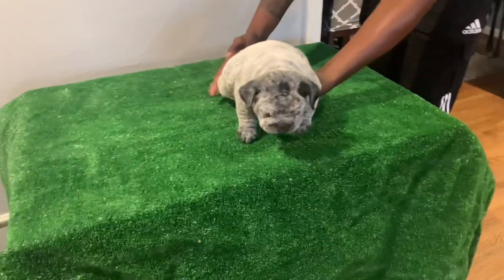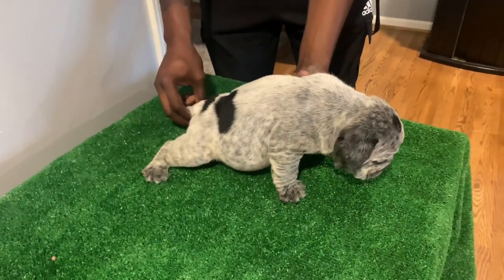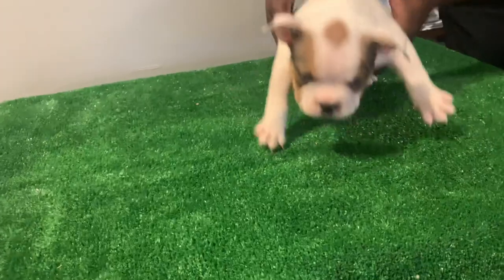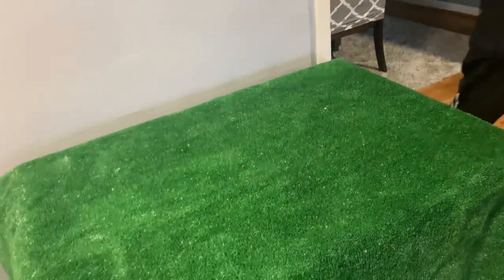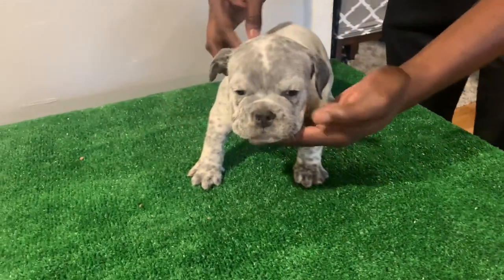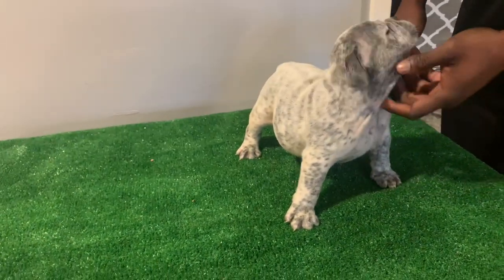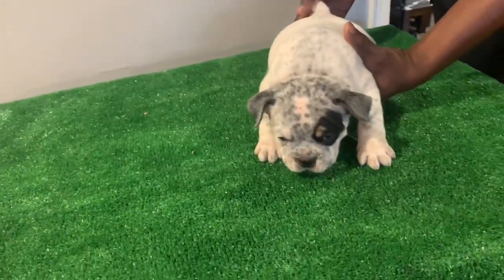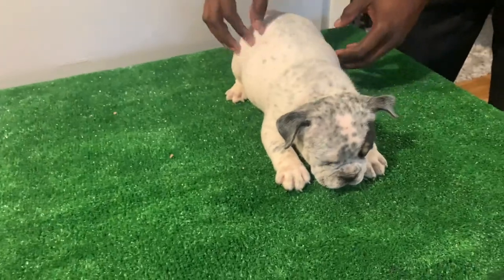2x bape 2x misson inbred available!!